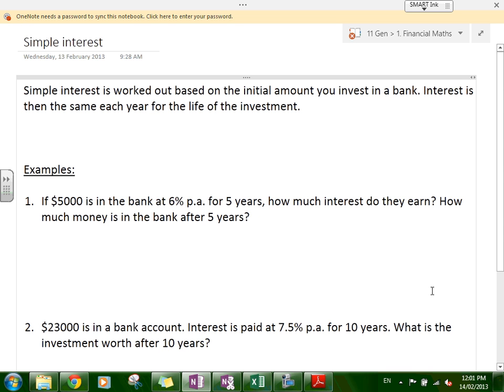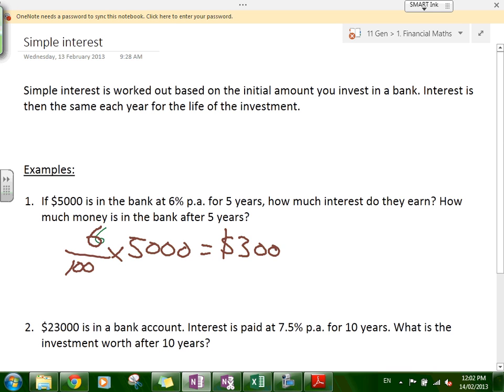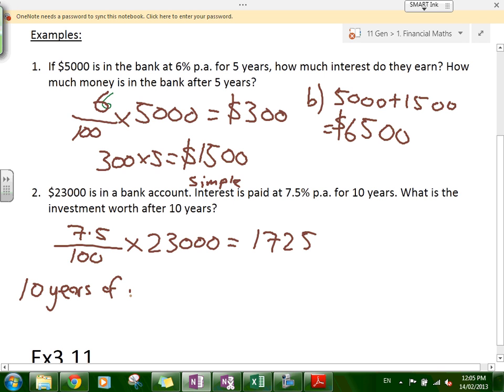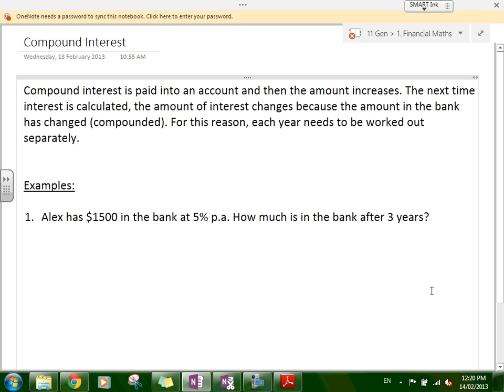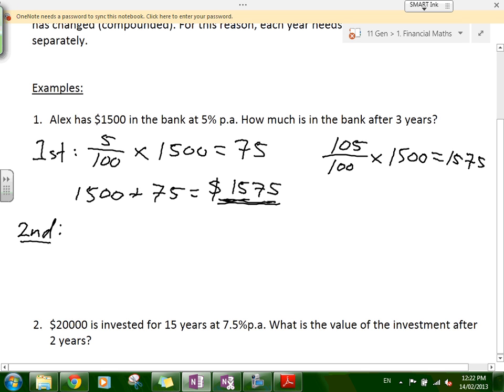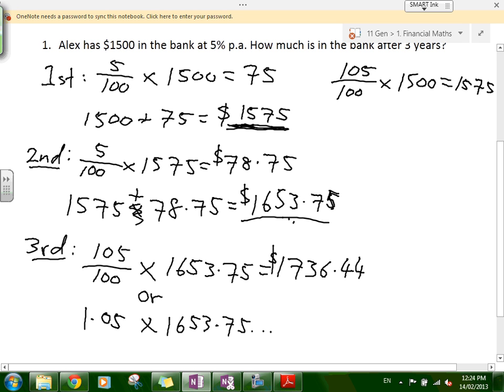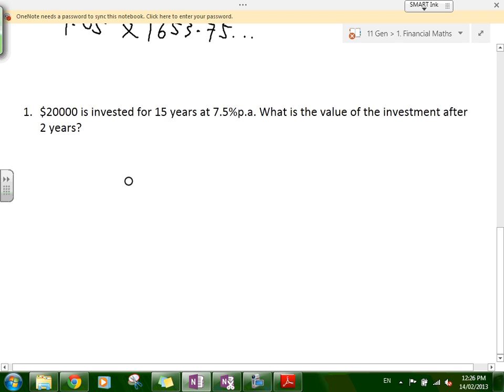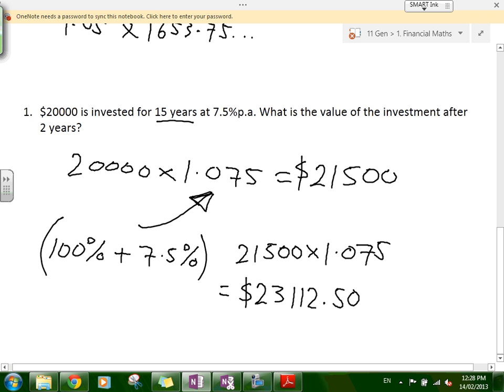14 Feb 13 11 Gen Simple and Compound interest